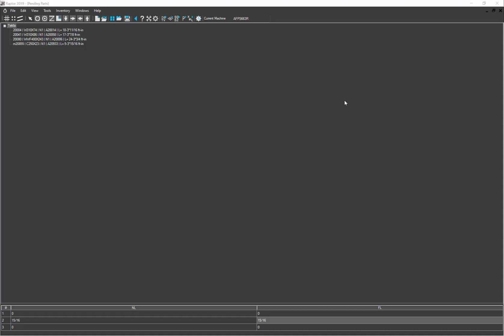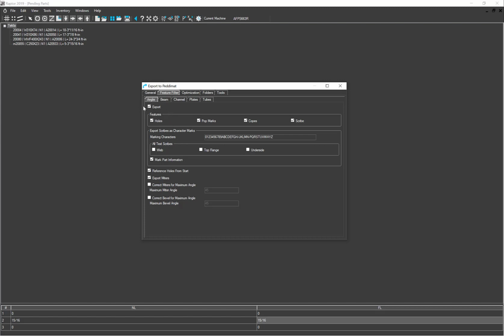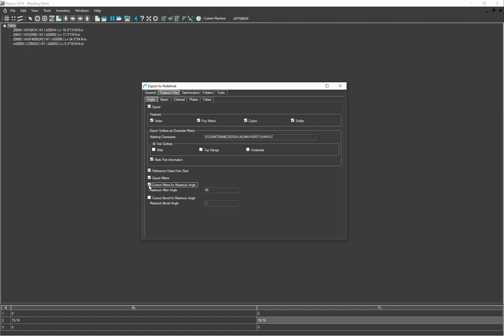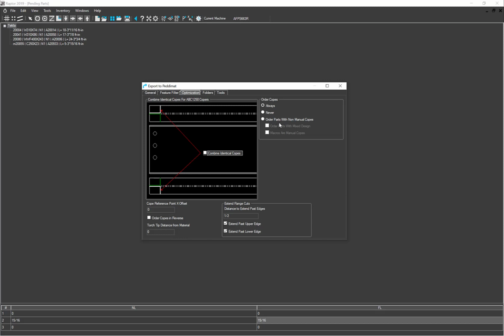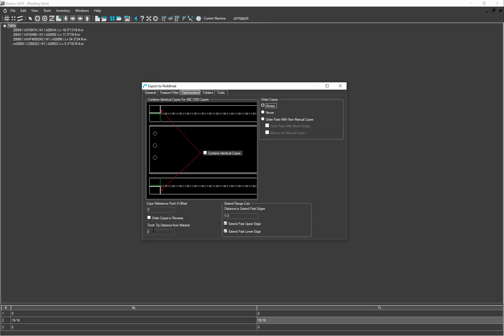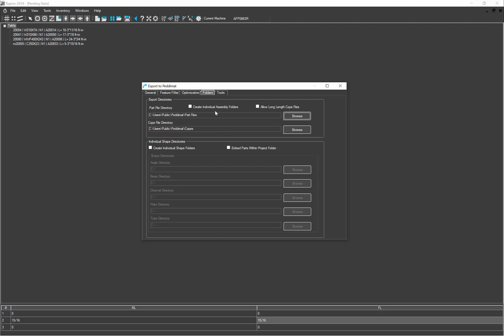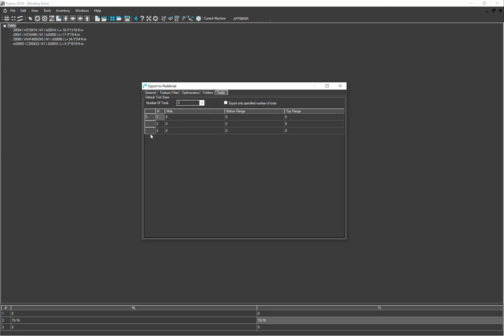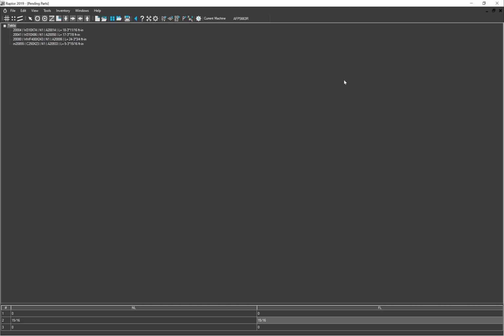Peddimat Export in Raptor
Instructions for exporting parts from Raptor into Peddimat format